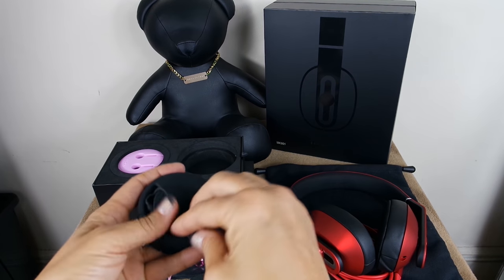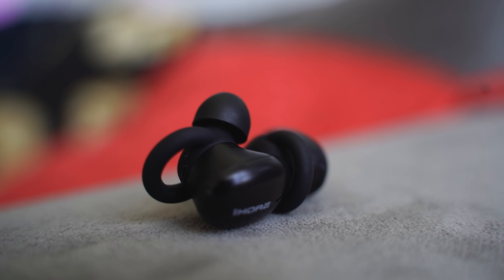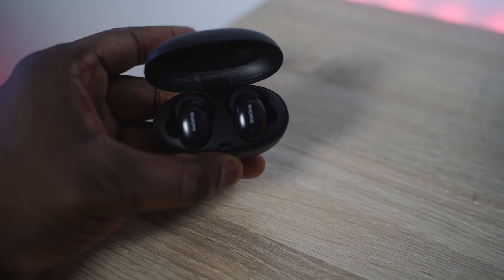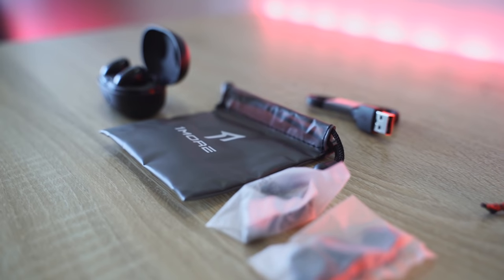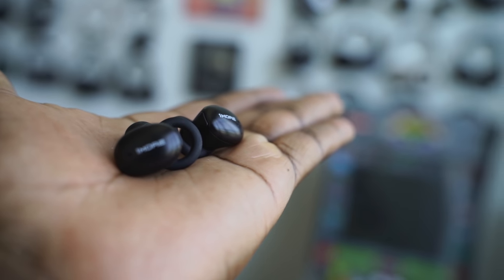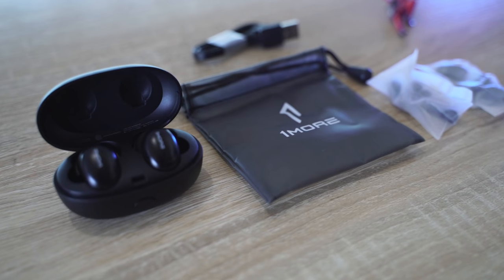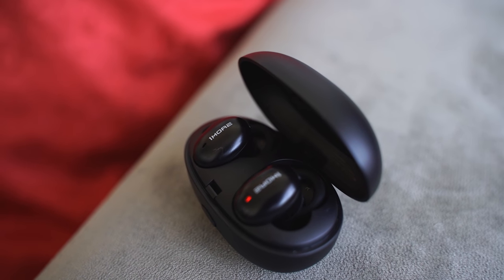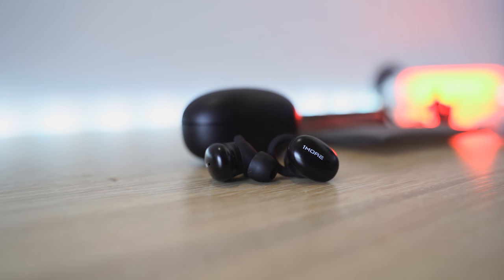1More True Wireless vs Galaxy Buds // Better at $99?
1MORE's True wireless earbuds are a wonder in sound and priced so deftly at $99. We had to find out what makes these tick. IF you want more videos or comparison to the Galaxy Buds and other True wireless Earbuds.

1MORE True Wireless

1) iMobile Test drive: A day with Mate 20 Pro +A Surprise